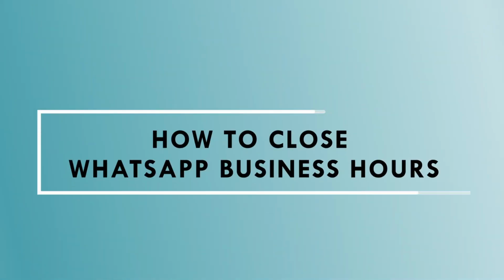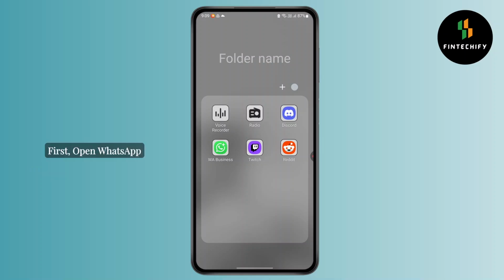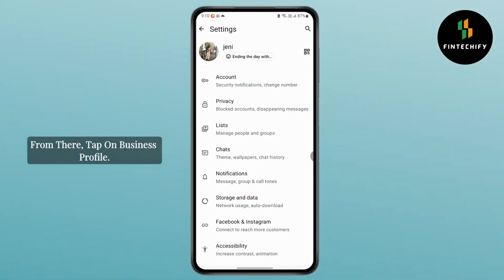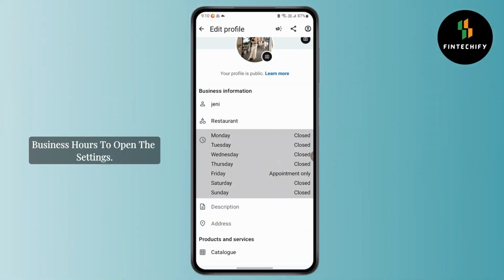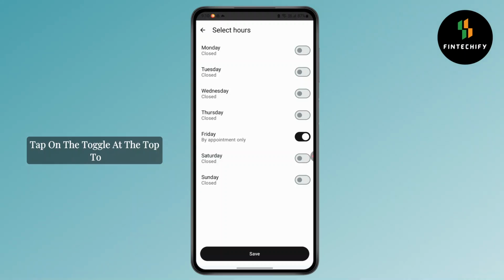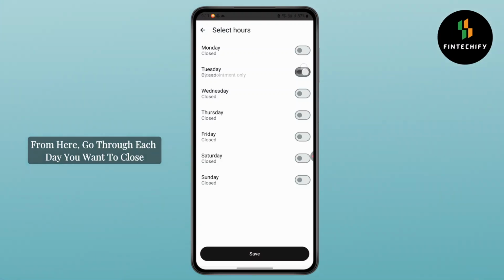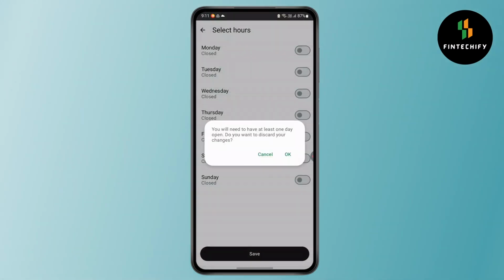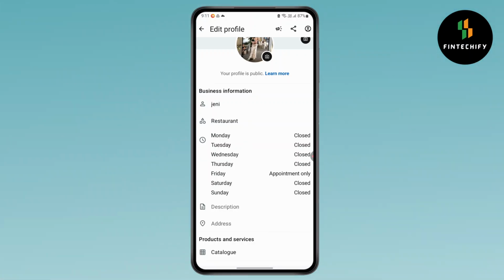How to Close WhatsApp Business Hours | How to Remove Business Hours From WhatsApp Business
Welcome to our step-by-step guide on “How to Close WhatsApp Business Hours | How to Remove Business Hours From WhatsApp Business”! If you want to manage your availability or remove business hours from WhatsApp Business, this video is for you. We’ll show you how to close business hours, edit working hours, and remove or update your schedule on Android and iPhone.

From turning off opening hours to adjusting your business profile settings, these tips will help you control when customers see your availability and keep your WhatsApp Business profile up to date.

In this video, we will show:

How to close WhatsApp Business hours
How to remove business hours from WhatsApp Business
How to edit working hours in WhatsApp Business
How to turn off “open now” status
How to update WhatsApp Business profile settings

What you'll learn:

How WhatsApp Business hours feature works
How to set custom working hours
How to hide or remove business availability
How to manage customer visibility settings
How to optimize your WhatsApp Business profile